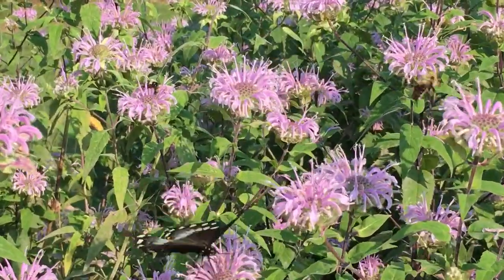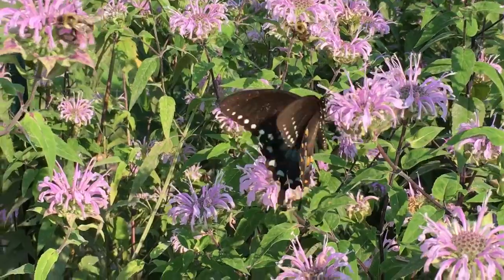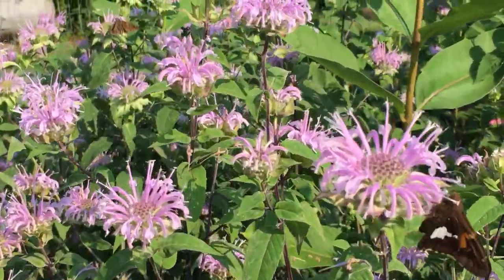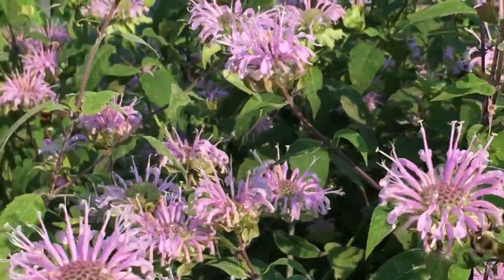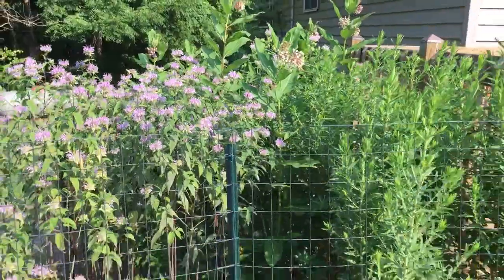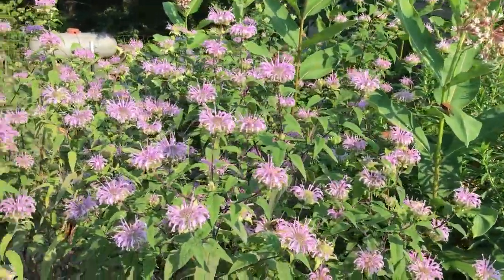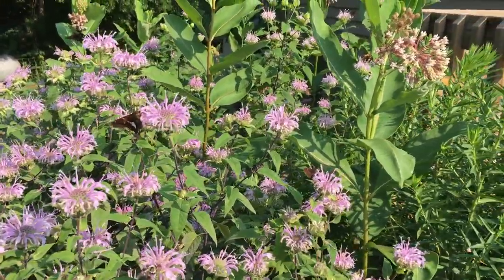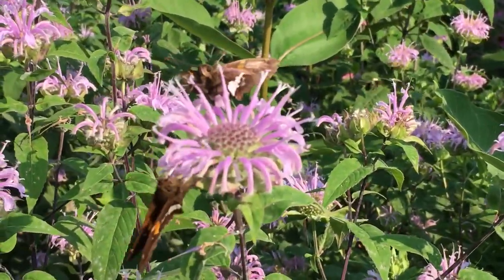Native Wildflower Pollinator Gardens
Naturalist Julie Gee from Burr Oak State Park shows us how just a few native wildflower plants can bring a garden to life with pollinators of all kinds.